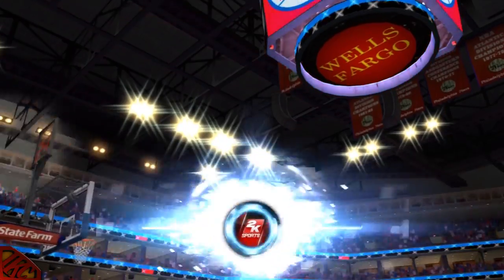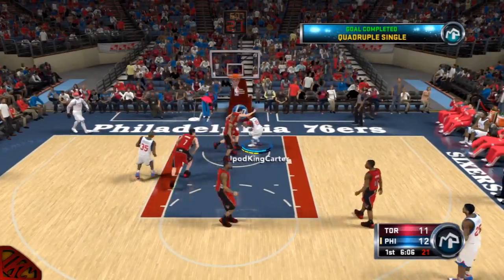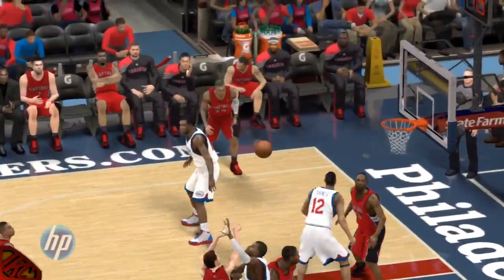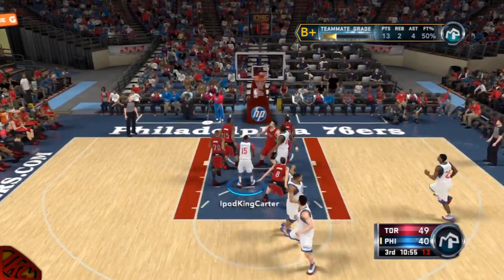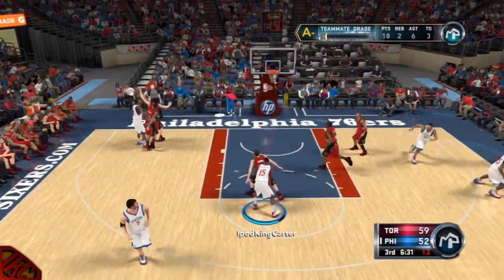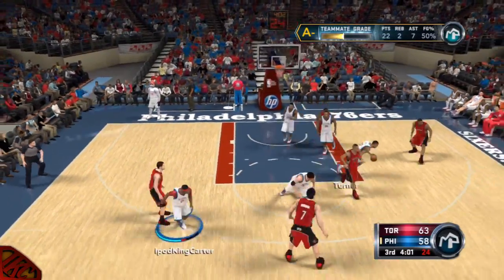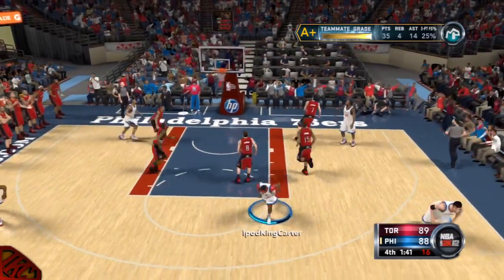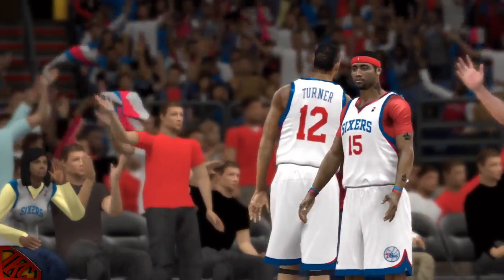NBA 2K12 My Player Mode - How To Get Assists & Score When Driving To The Rim Feat. Athletic PG